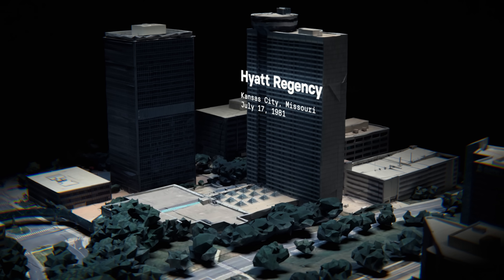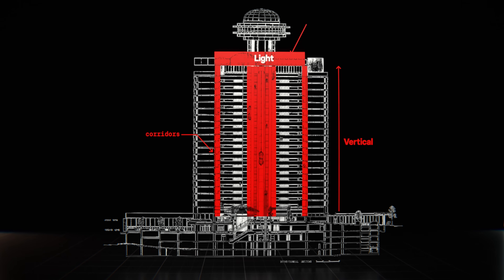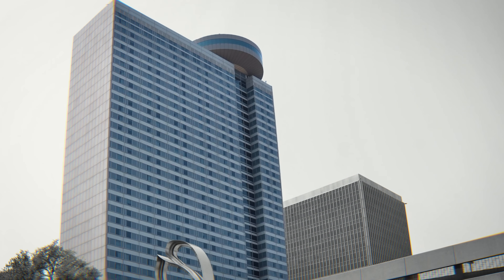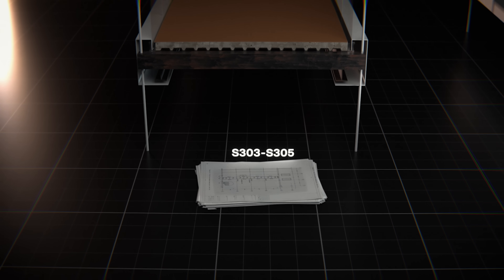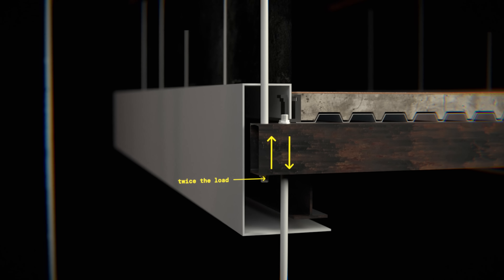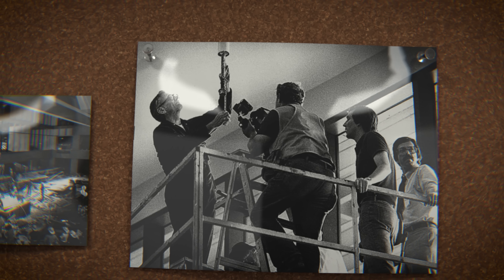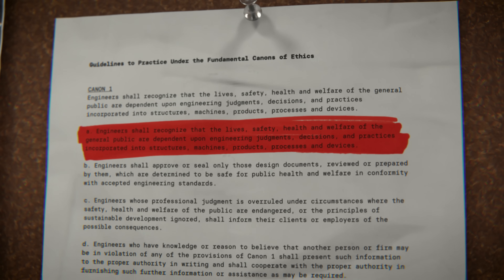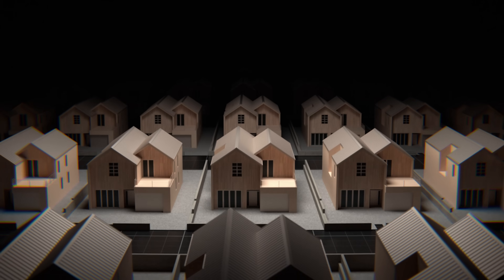Inside the Hyatt Regency Skywalk Collapse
In 1981, a crowded hotel lobby in Kansas City became the site of a devastating structural collapse—one that killed 114 people and injured over 200. No earthquake or explosion triggered it. Instead, a single, seemingly minor design change slashed the skywalk’s capacity in half and sealed its fate. In this video, we break down the Hyatt Regency disaster from the frantic design-build process to the tragic aftermath, shedding light on the oversights, misunderstandings, and ethical lessons that reshaped engineering and architecture worldwide.

__Special Thanks__
- Evan Montgomery — co-producer
- SOM — filming location

__Key Points__
1. The “J.C. Effect” Lobby – How Hyatt’s spectacular atrium design pushed the limits to impress guests.
2. Fast-Track Construction Risks – Overlapping design and building phases that left little room for error.
3. Critical Design Flaw – How splitting a steel rod into two segments transferred double the load onto a single beam.
4. Aftermath & Investigations – The massive National Bureau of Standards report, lawsuits, and changes to industry oversight.
5. Lasting Impact on Ethics & Practice – How the American Society of Civil Engineers strengthened accountability and reformed professional standards in the wake of the tragedy.

__Attributions__
Stock video and imagery provided by Getty Images, Storyblocks, and Shutterstock.